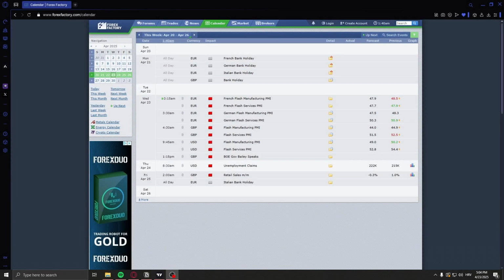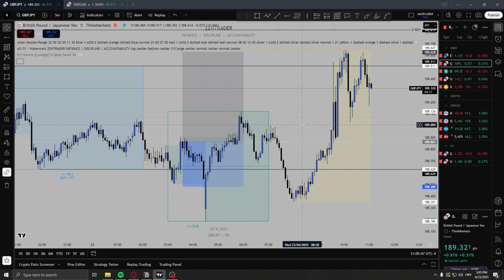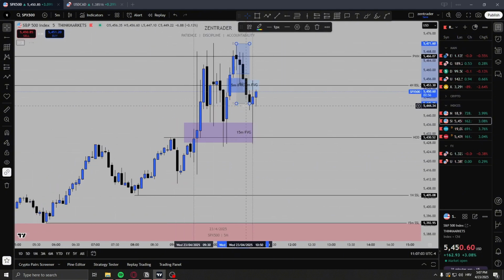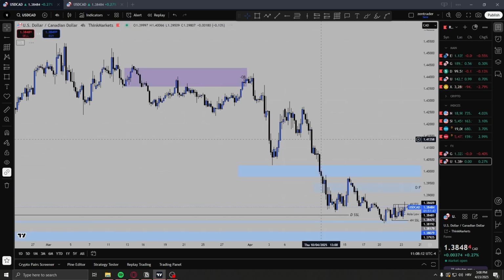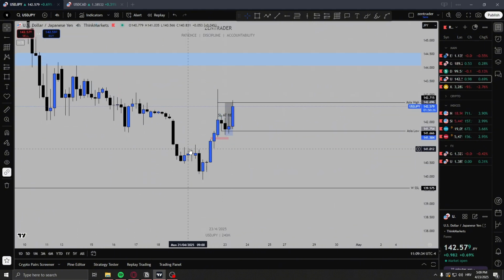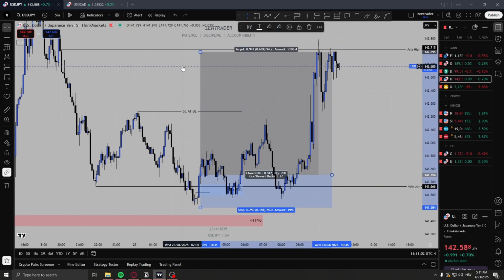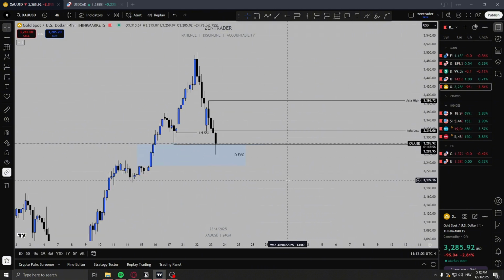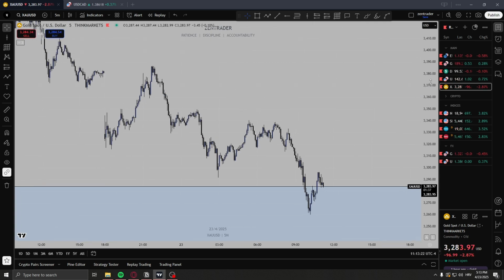Trade Recap - 23.04.2025. - 2 TRADES WITH FOREX STRATEGY (+2.5% on the day)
This video shows the application of my strategy and the breakdown of the trades I took today.